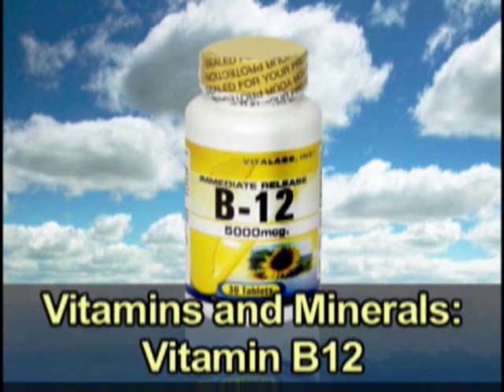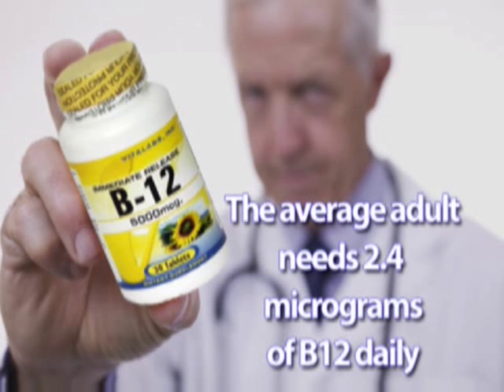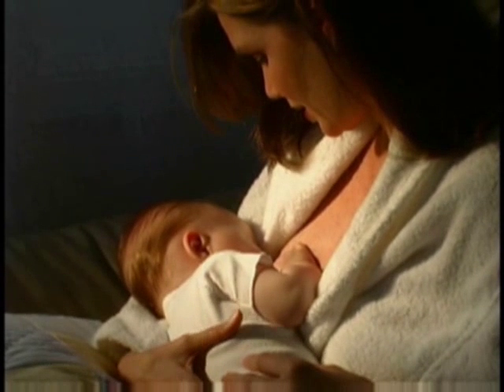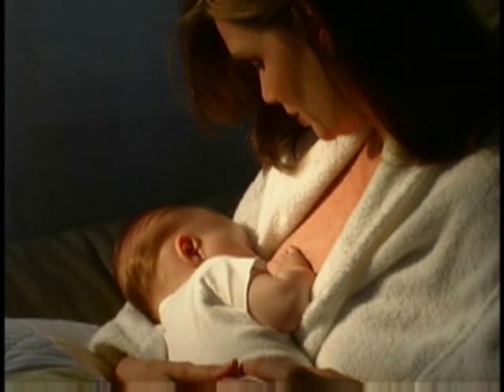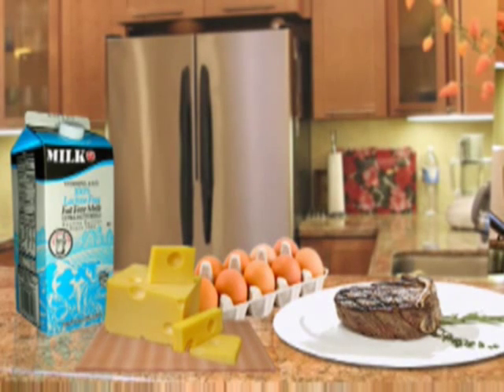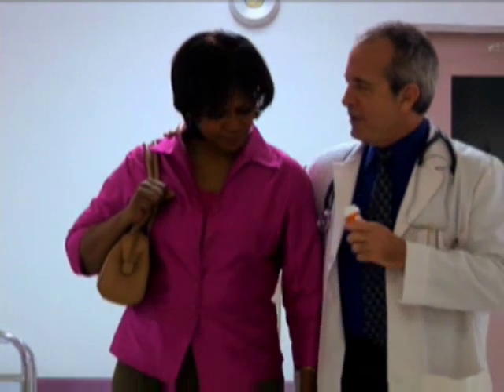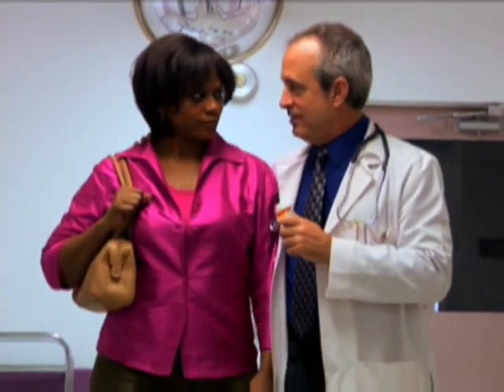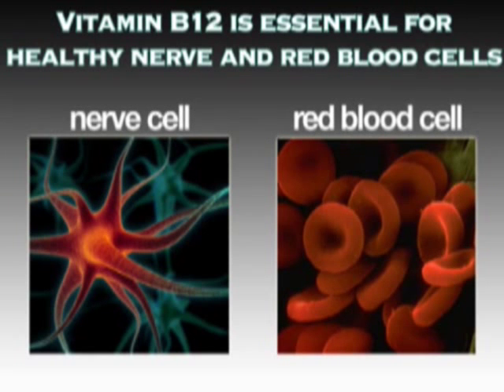Vitamin B-12 ( Сyanocobalamin )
Vitamin B-12 is a water-soluble vitamin that is stored in the liver. Vitamin B-12 is a collective term for a group of cobalt-containing compounds known as corrinoids. The principal cobalamins are cyanocobalamin, hydroxocobalamin and the two coenzyme forms of Vitamin B-12, methylcobalamin and 5-deoxyadenosylcobalamin (adenosylcobalamin). Cyanocobalamin is the principal form of the vitamin used for fortification of foods and in nutritional supplements. Vitamin B-12 is also called cobalamin because it contains the metal cobalt. Vitamin B-12 is bound to the protein in food. Hydrochloric acid in the stomach releases B-12 from proteins in foods during digestion. Hydroxocobalamin is a man-made form of Vitamin B-12. The advantage using hydroxocobalamin is the lack of adverse effects seen with the nitrites such as methemoglobinemia and hypotension. It works by exchanging the hydroxy group for cyanide to form the non-toxic cyanocobalamin (Vitamin B-12).